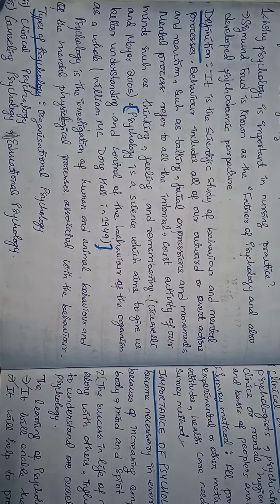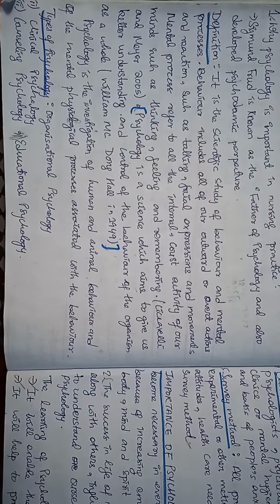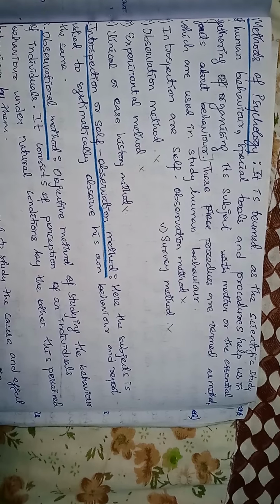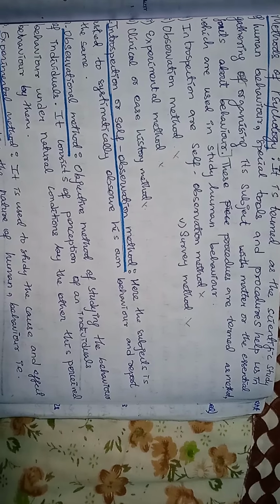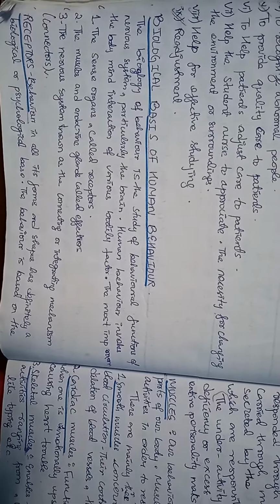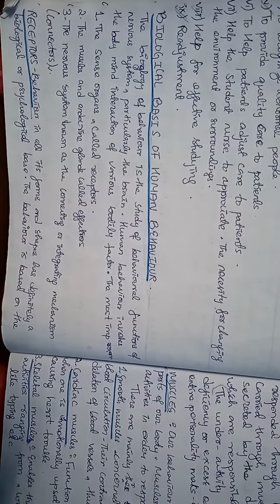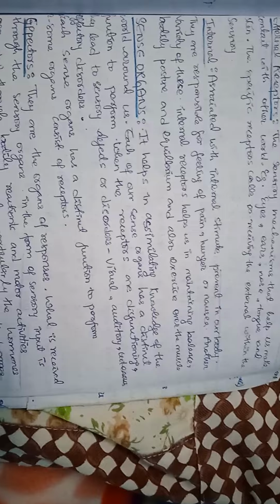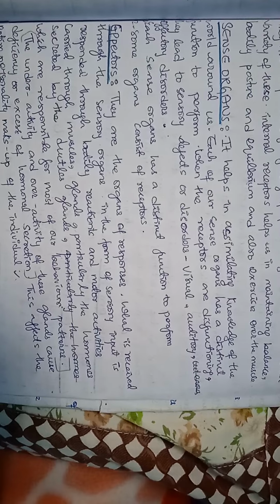Psychology Notes related to Nursing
This video is on psychology and is related to nursing . The notes are simple you can copy it in your note copy it will be helpful in your test as well as sessional examination . Do watch this video till the end .